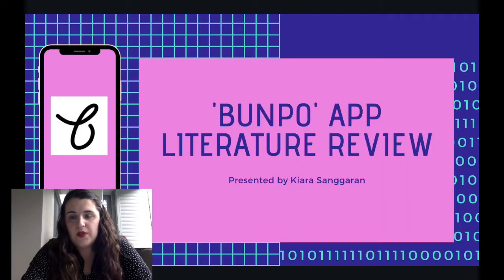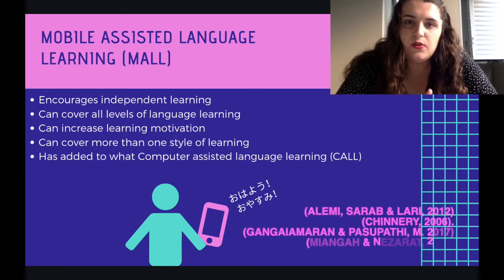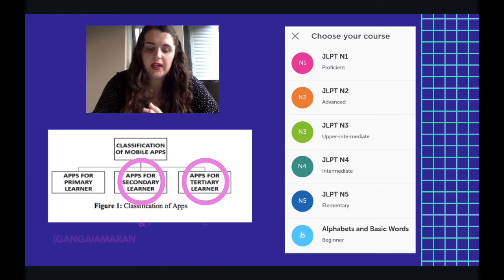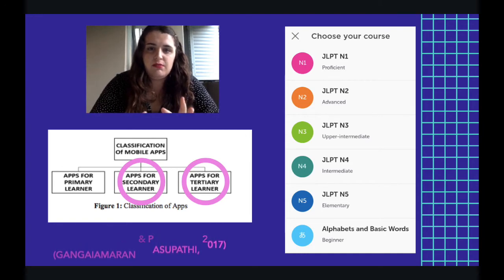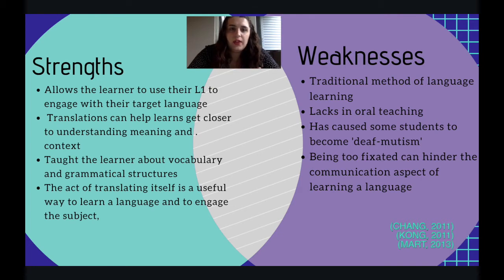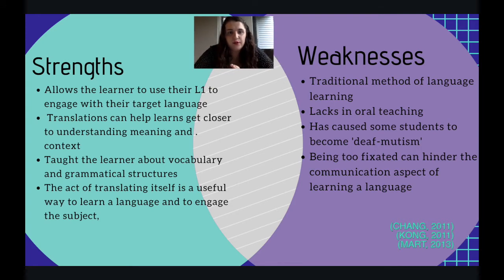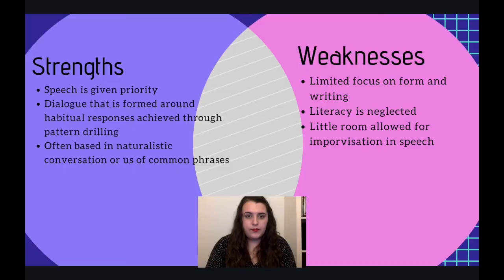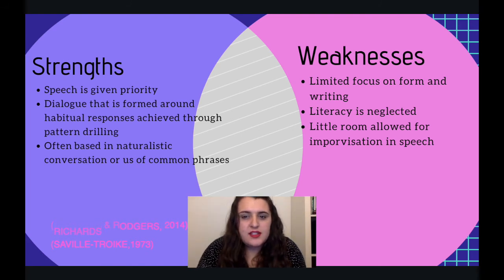Bunpo Literature Review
Kiara Sanggaran
References
Alemi, M., Sarab, M., & Lari, Z. (2012). Successful Learning of Academic Word List via MALL: Mobile Assisted Language Learning. International Education Studies, 5(6), 99-109. doi: 10.5539/ies.v5n6p99

Chang, S. (2011). A Contrastive Study of Grammar Translation Method and Communicative Approach in Teaching English Grammar. English Language Teaching, 4(2), 13-24. doi: 10.5539/elt.v4n2p13

Chinnery, G. M. (2006). Emerging technologies: Going to the MALL: Mobile assisted language learning. Language learning & technology, 10(1), 9-16.

Gangaiamaran, R., & Pasupathi, M. (2017). Review on use of mobile apps for language learning. International Journal of Applied Engineering Research, 12(21), 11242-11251

Kong, N. (2011). Establishing a Comprehensive English Teaching Pattern Combining the Communicative Teaching Method and the Grammar-Translation Method. English Language Teaching, 4(1), 76-78. doi: 10.5539/elt.v4n1p76

Mart, C. T. (2013). The grammar-translation method and the use of translation to facilitate learning in ESL classes. Journal of Advances in English Language Teaching, 1(4), 103-105.

Richards, J., & Rodgers, T. (1986). Approaches and Methods in Language Teaching (15th ed., pp. 44-63). America: Cambridge University Press 1986.

Saville-Troike, M. (1973). Reading and the Audio-Lingual Method. TESOL Quarterly, 7(4), 395-405. doi: 10.2307/3585870